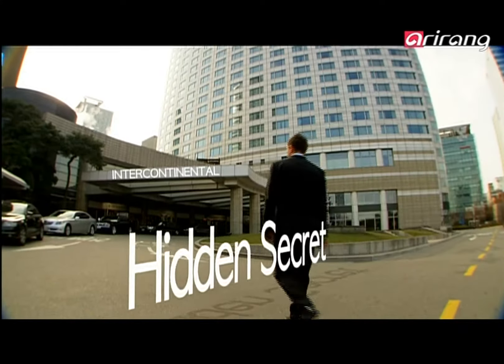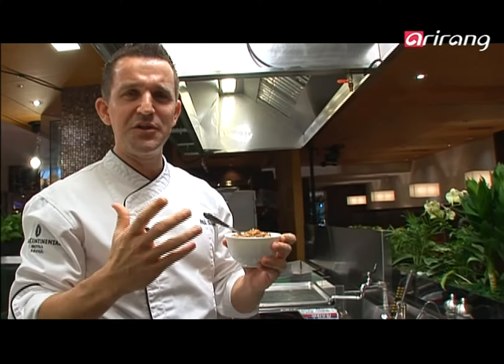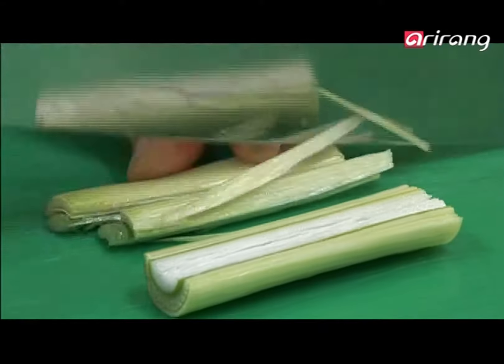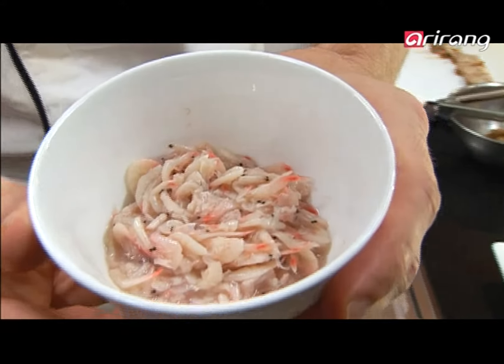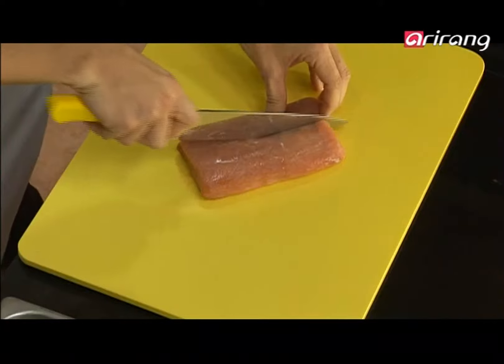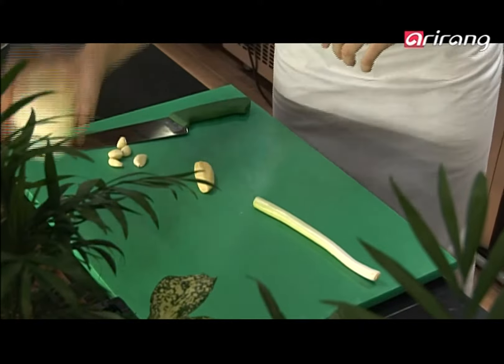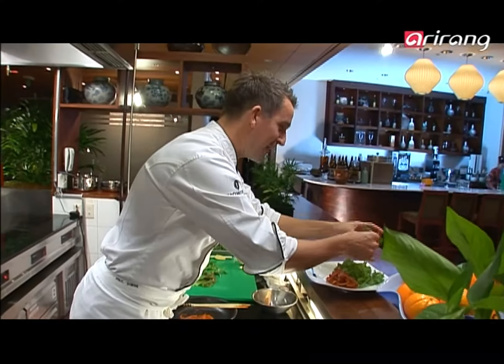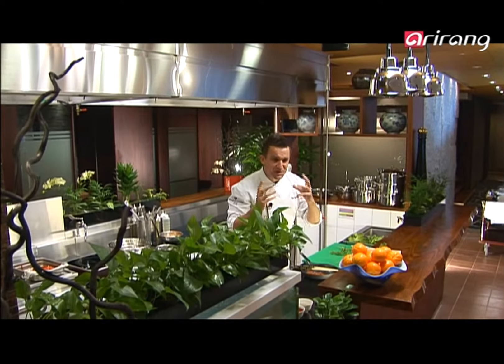KOREA Confidential with Paul Schenk 1회